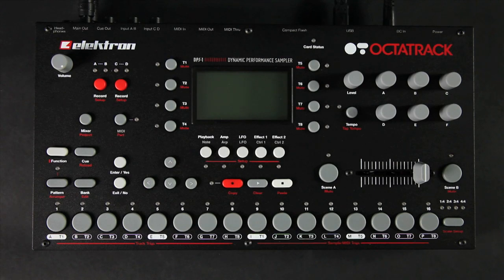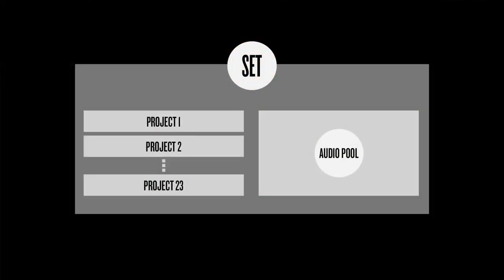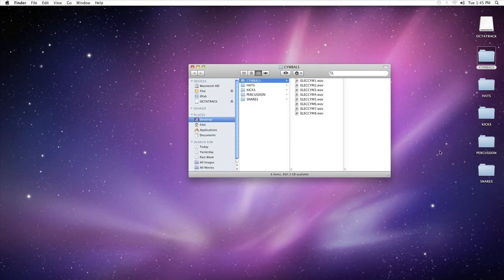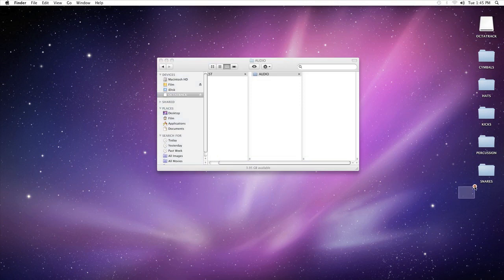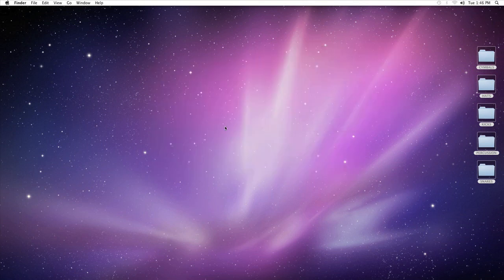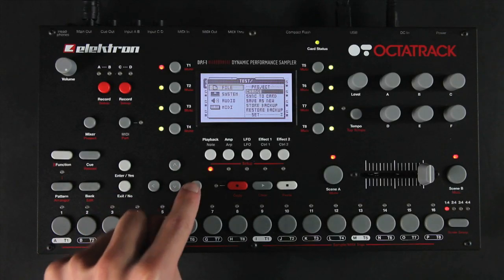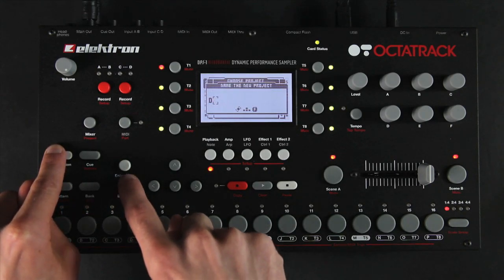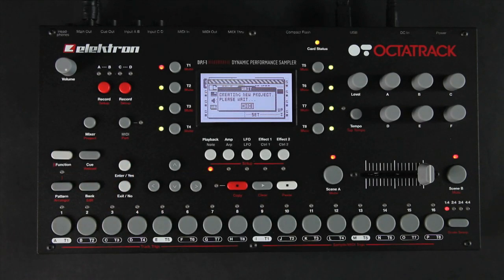Octatrack Know-How — Lesson #1: Sets, Audio Pool & Projects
In this tutorial we will guide you through the process of creating a set, a project and how to fill the audio pool with samples.

The Octatrack DPS-1 is an 8 track dynamic performance sampler. The Octatrack is ideal for radical audio processing and performance oriented sampling. Every track features real-time pitch scaling & time stretch and the next generation Elektron step sequencer has been designed with maximum usability and efficiency in mind.